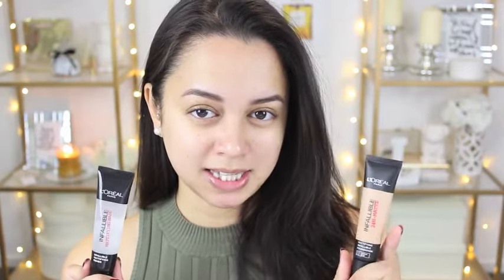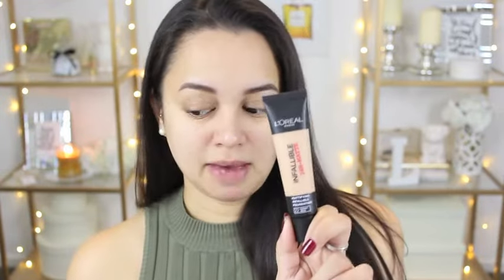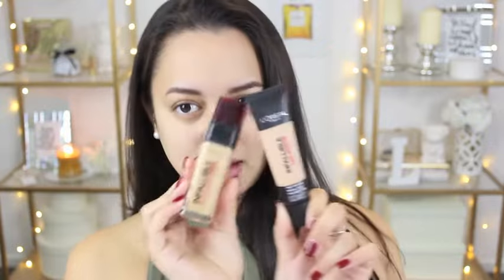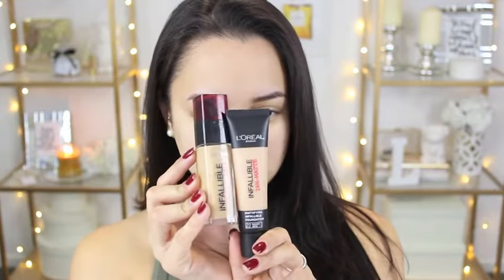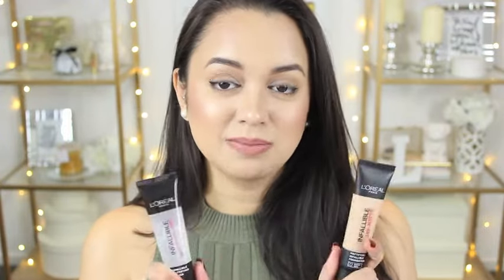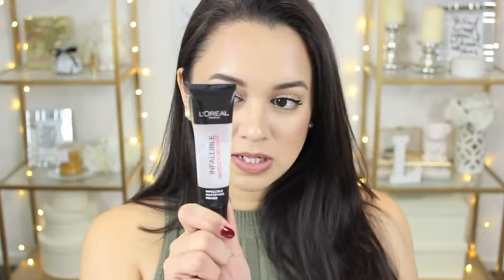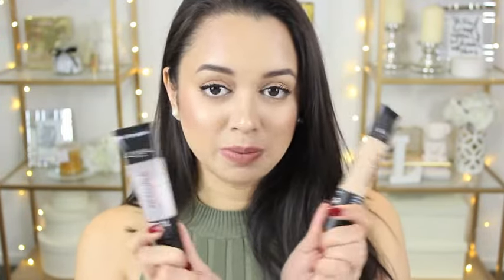FIRST IMPRESSION | Loreal 24HR Matte Foundation + Primer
Hey beauties, I recently picked up the new Loreal 24HR Matte Foundation & Mattifying Primer & thought it would be perfect for me to film a first impression on. Have any of you guys tried it for yourself? Let me know what you thought in the comments below xx

B E A U T Y  &  S T Y L E  B L O G :

C R E D I T S :
→ Camera Used - Canon 600d/Rebel T3i
→ Editing Program - iMovie
[All editing is done by myself, Leizel Cosgrove.]